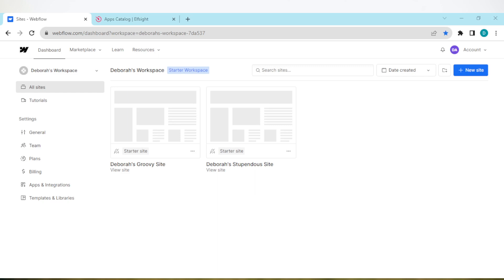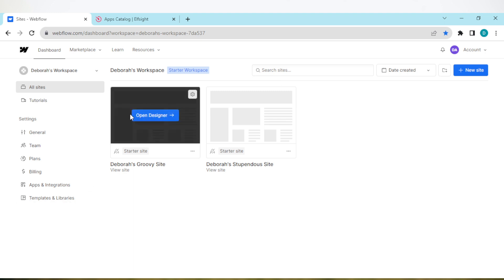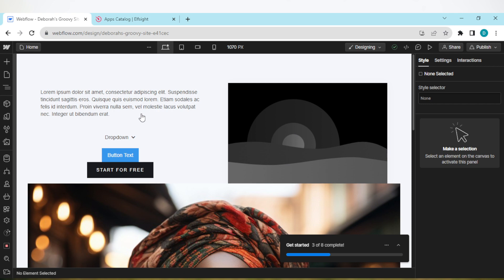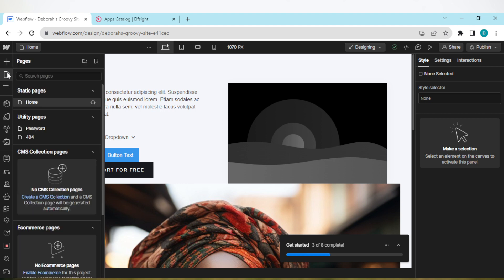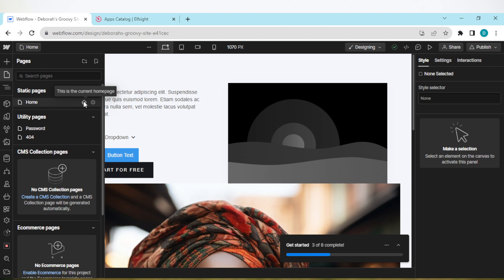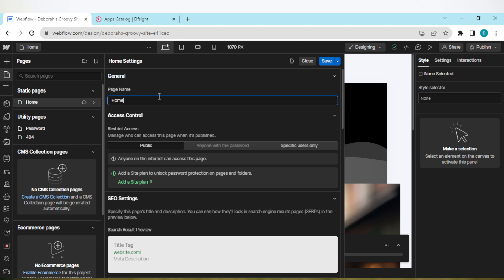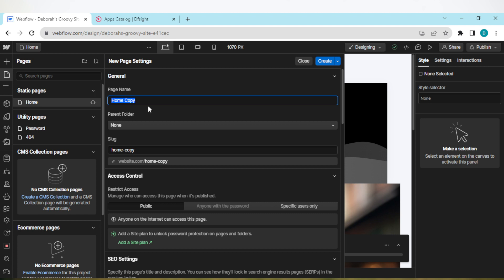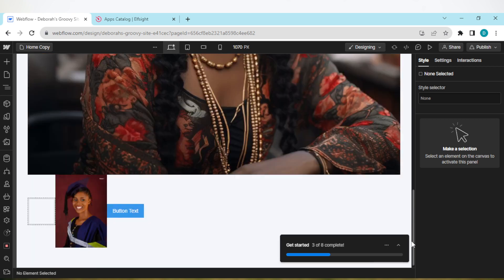How to Duplicate a Page on Webflow (Quick Tutorial)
Today we talk about How to Duplicate a Page on Webflow, so stay until the end of the video to see the full explanation.